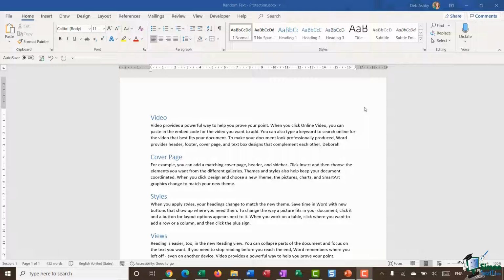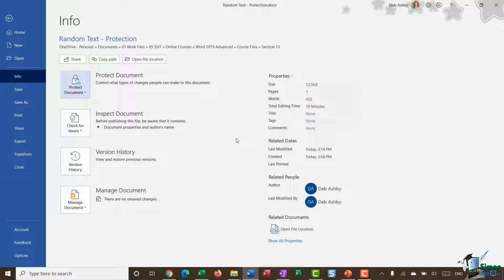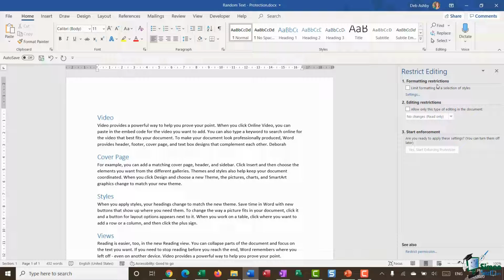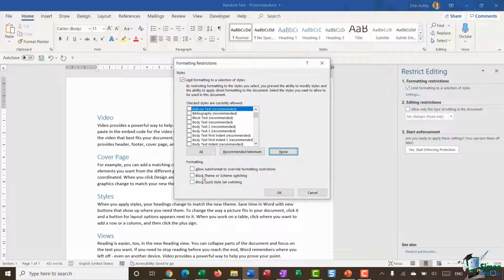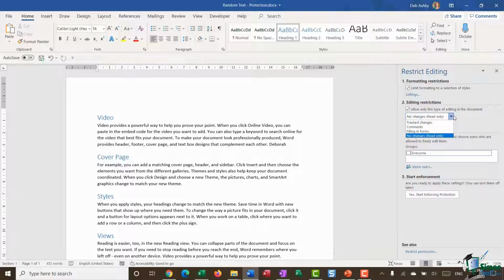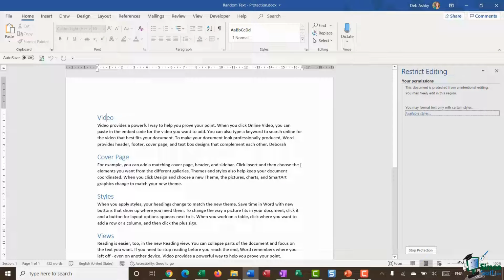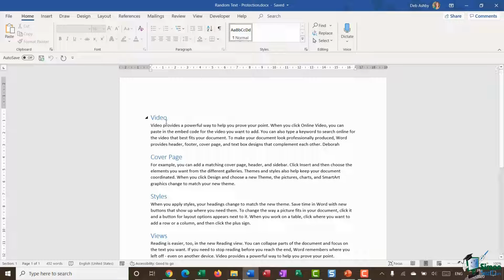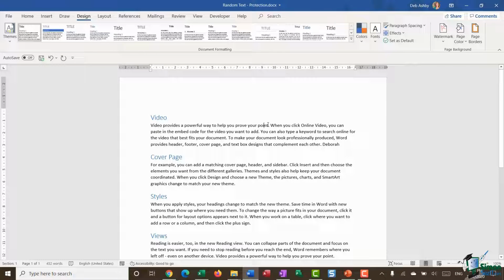How to Restrict Editing in Word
✅Follow along and download the Microsoft Word instructor files for this tutorial here ➡️

In this Microsoft Word tutorial, we teach you how to restrict editing in Word. This enables you to protect an MS Word document so that only specific parts of the document can be edited.